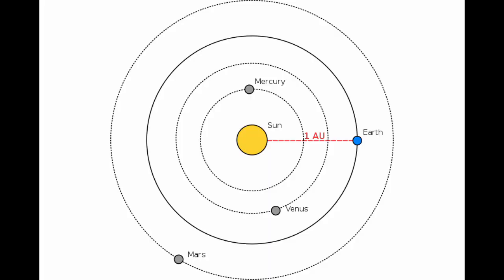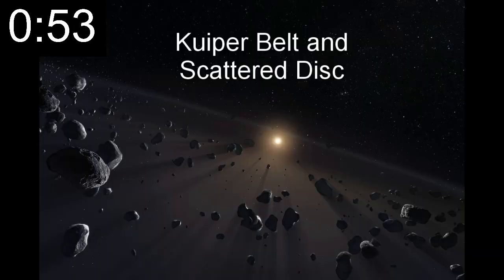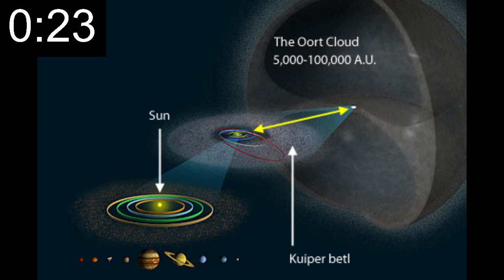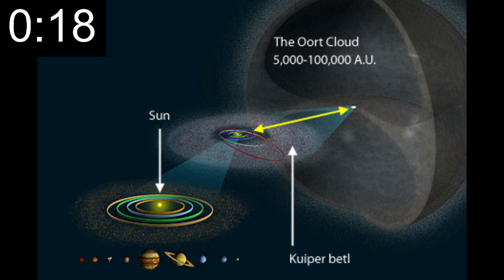Navigate the Solar System in just TWO MINUTES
Looking for a quick and efficient lesson on the solar system? Look no further! In this video, we'll explore how star systems form and take a tour of our very own - the Solar System.

Whether you're a space enthusiast or just curious about the world beyond our planet, this video is the perfect way to expand your knowledge and appreciation for the wonders of our cosmic backyard. No previous knowledge required!

Time stamps:
Intro - 0:00
Context - 0:51
2-minute layout of the Solar System - 4:03
Outro - 5:59